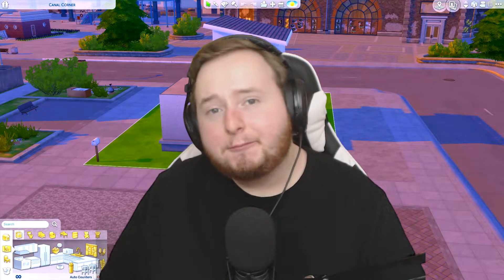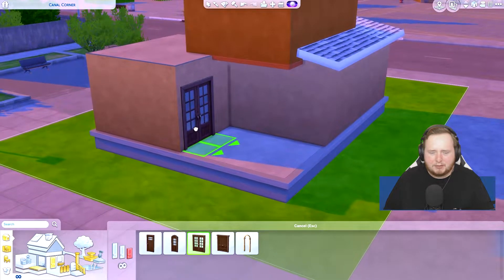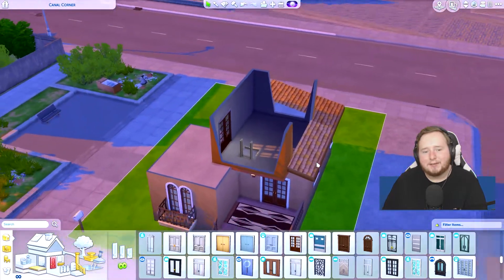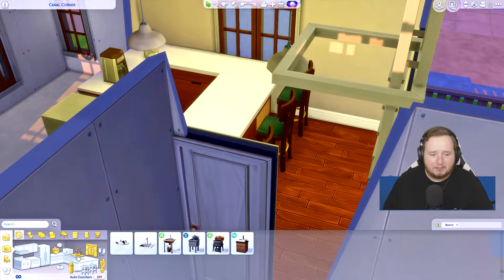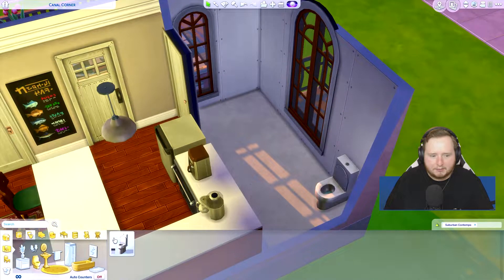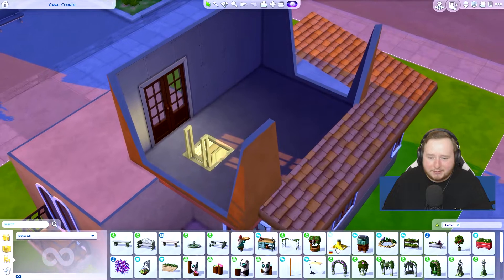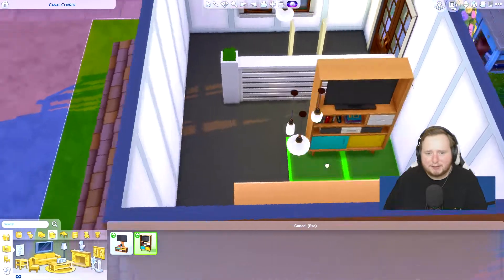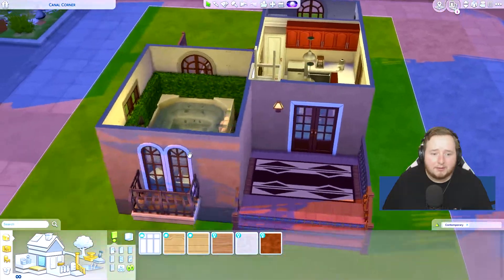The Sims 4 Build Challenge where each room is a different style but there isn't much to build with..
Videos Mentioned:

The Sims 4 build challenge where each room is a different pack but it goes wrong, so wrong...

The Sims 4 Build Challenge where each room is a different colour and brings out my feminine side...-

The Sims 4 Build Challenge but I have to change packs every 5 minutes and it kills me inside...-

Find this build on the gallery - Origin ID - JustAntomy

Lois Anne's Links -

I was so ecstatic that we achieved so much last year. Exceeding the year goal of 450 was amazing.

End Of Jan: 500

April: 650

Sept: 850

Dec: 1,000

About me:

Hi, I'm Antomy. I decided to start this channel to share my love for games particularly Sims! Stick around and hang out if these videos tickle your fancy, it would be greatly appreciated!

Have a noice day! :)